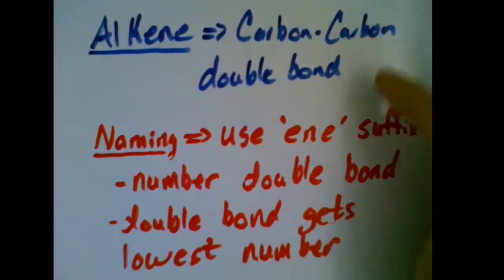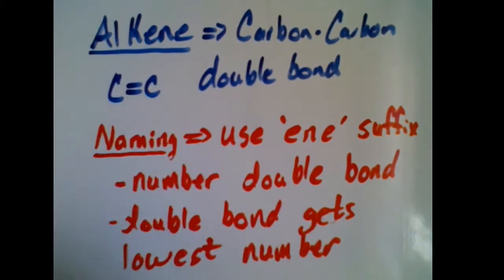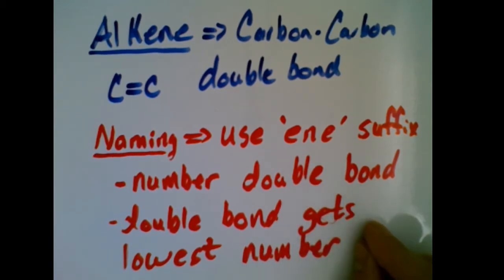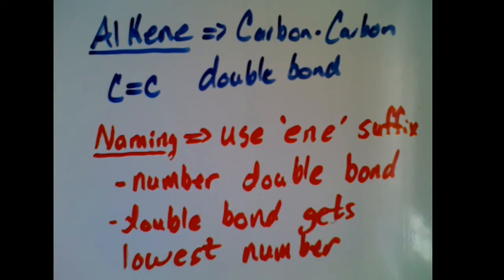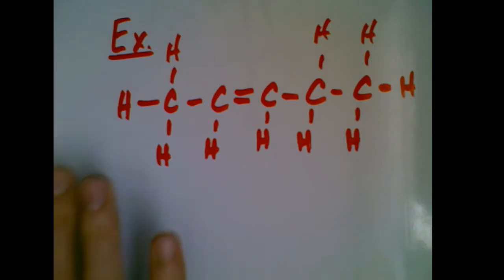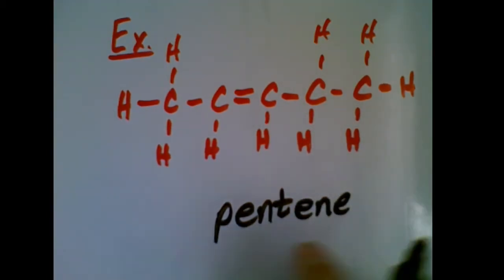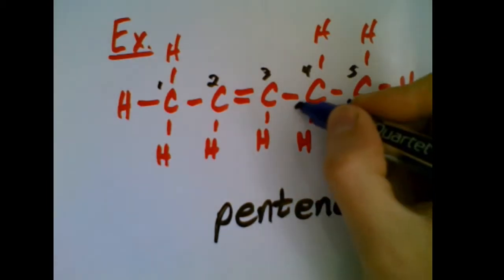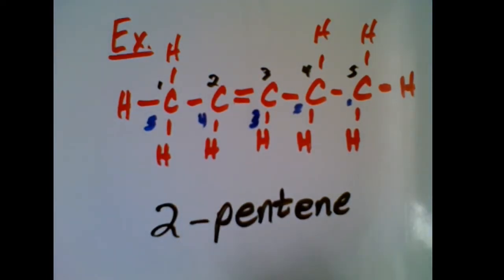Intro to Alkenes and Alkynes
Learn how to deal with simple double and triple bonded carbon compounds and their naming system.